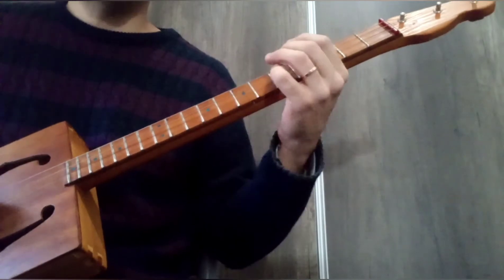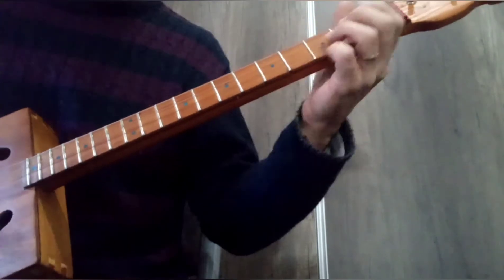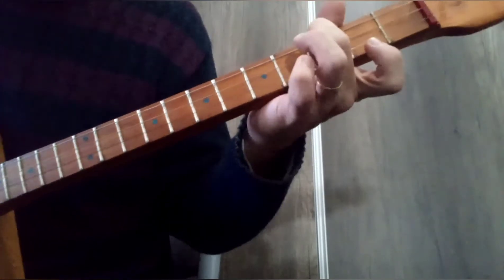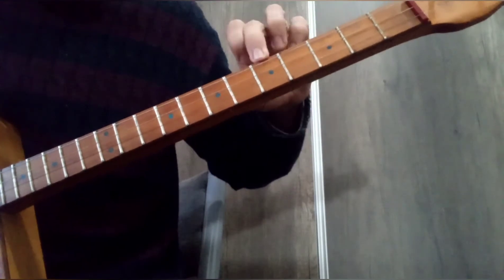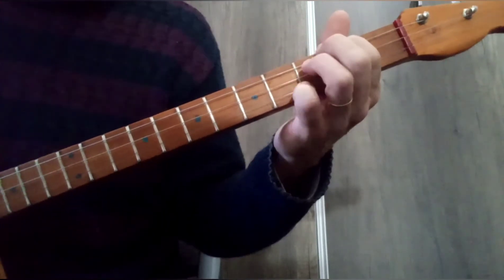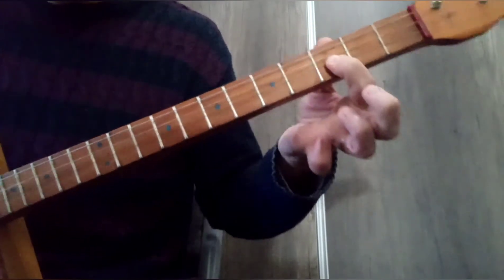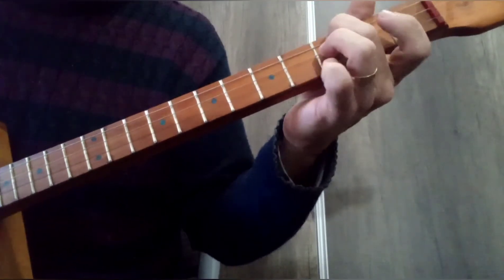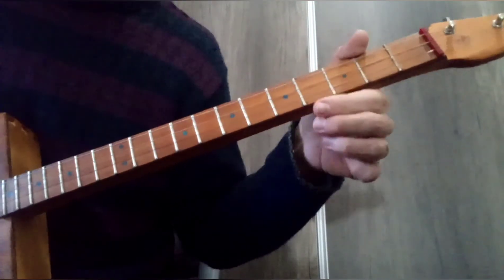Recursos de punteo (fingerpicking) para la Cigar Box Guitar - Ejercicio + Tutorial